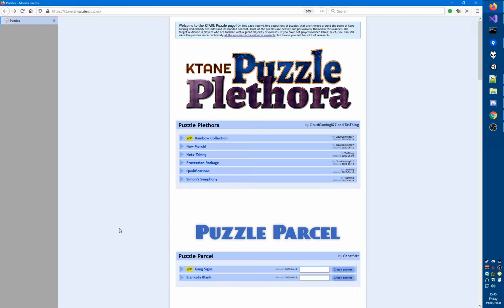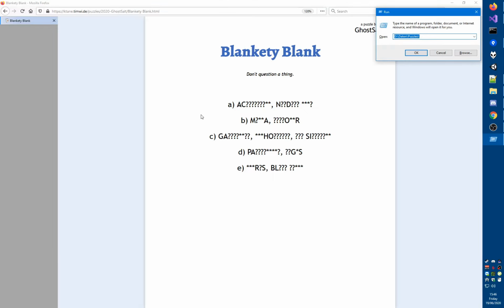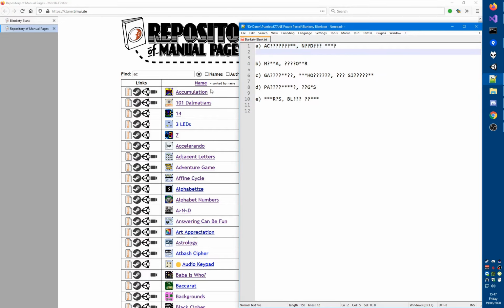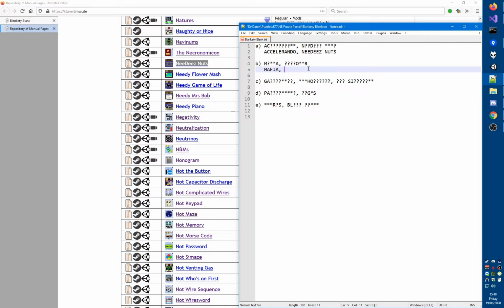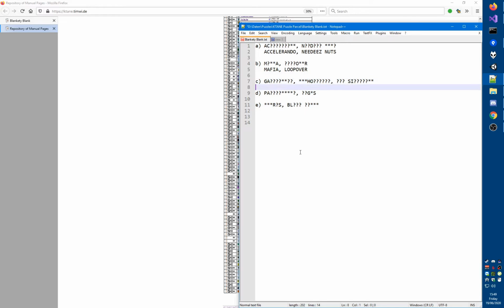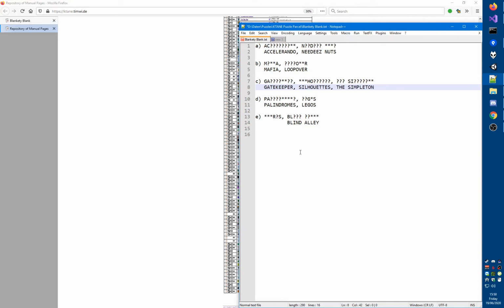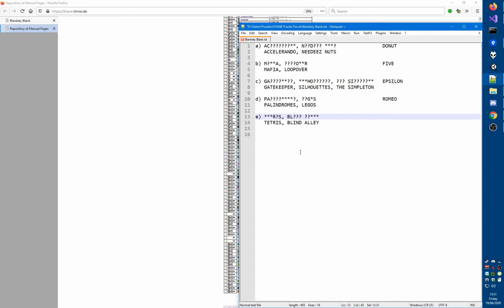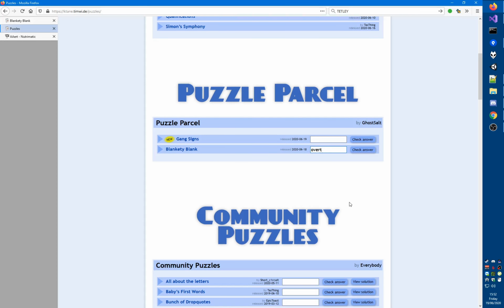KTANE Puzzle Parcel - Blankety Blank (SPOILERS)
Solution to the “Blankety Blank” puzzle from the KTANE Puzzle Parcel. I playtested the puzzle originally without recording myself, so I’m essentially reenacting the solve, but obviously I didn’t actually solve it in just 6 minutes originally.